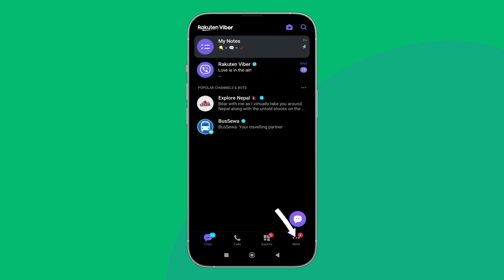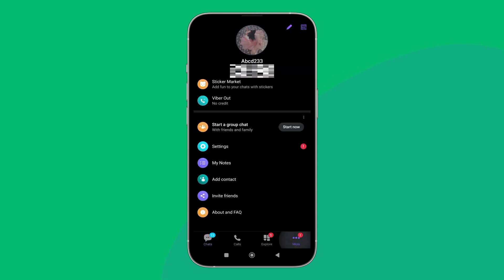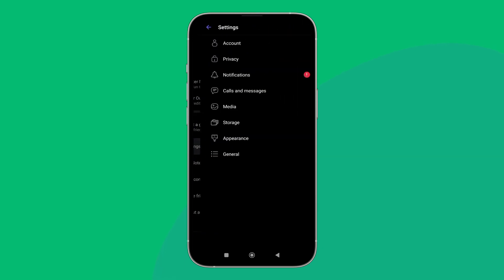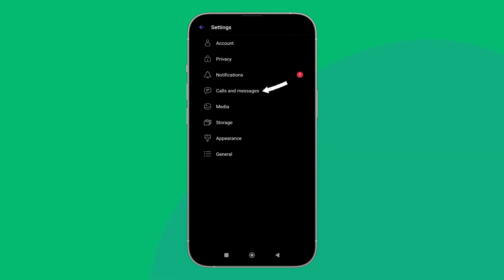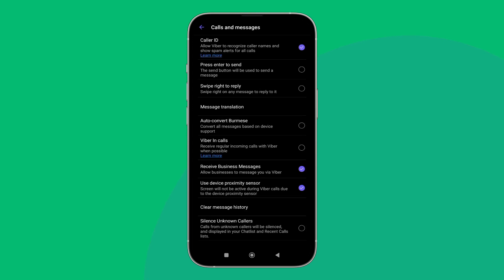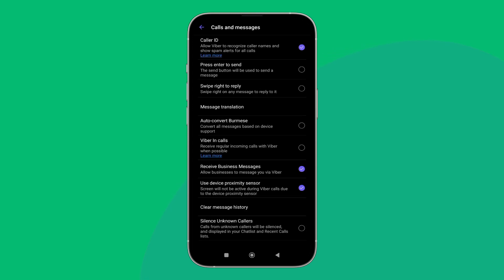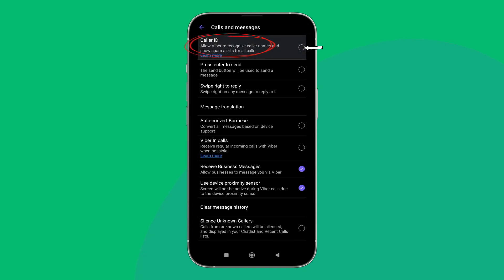Disable Caller Id On Viber. |Technologyglance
Enhance your privacy on Viber by learning how to disable Caller ID. This quick tutorial guides you through the steps, allowing you to make calls anonymously and control the information shared with others. Watch now and customize your Viber settings for a more confidential calling experience!